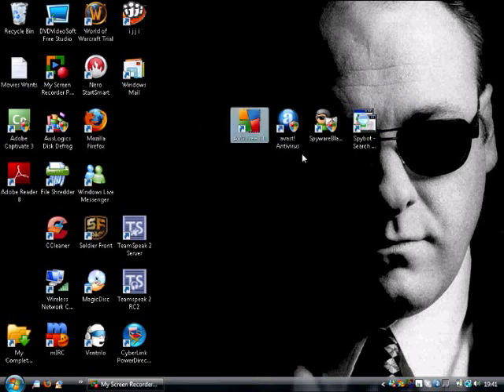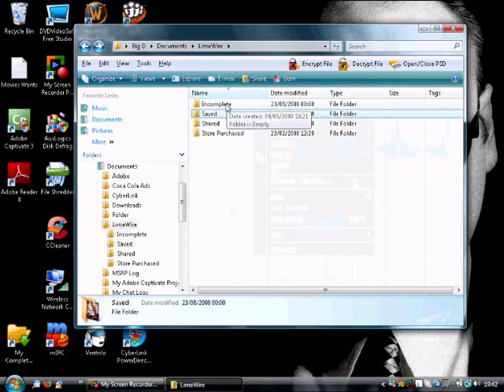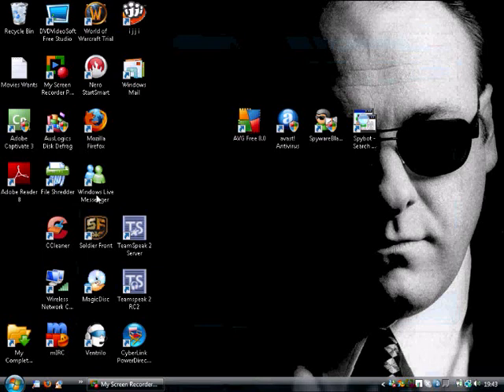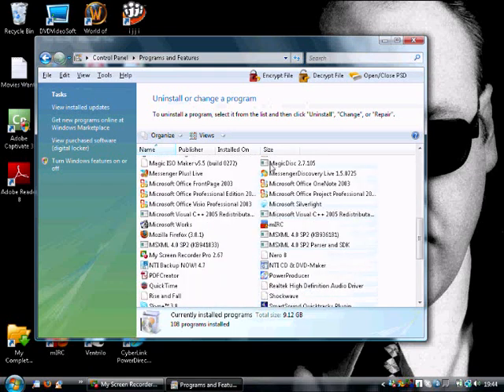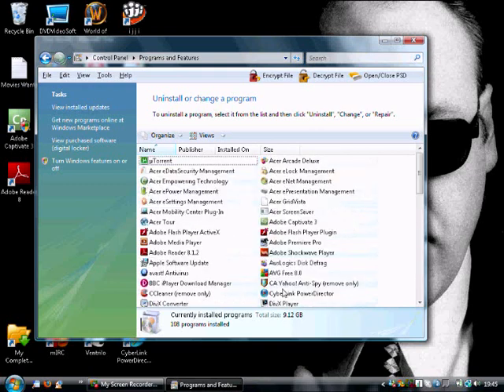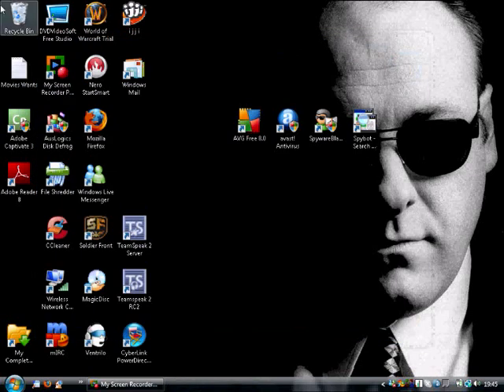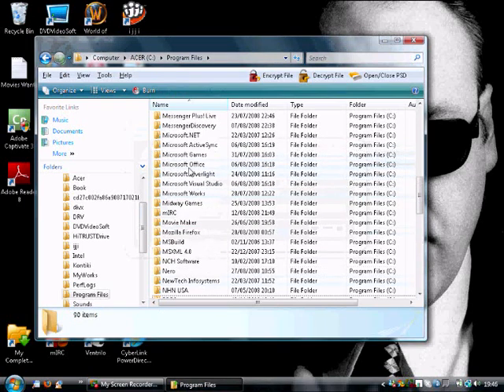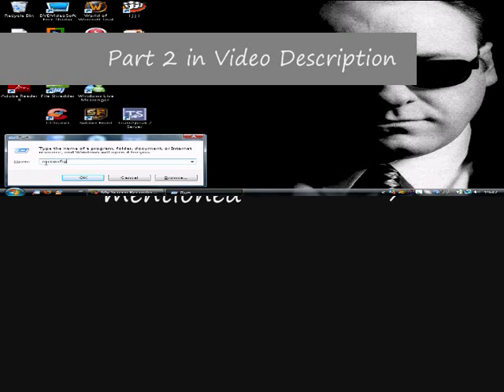Make your PC run faster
Video which will help you speed up your pc (basic guide)